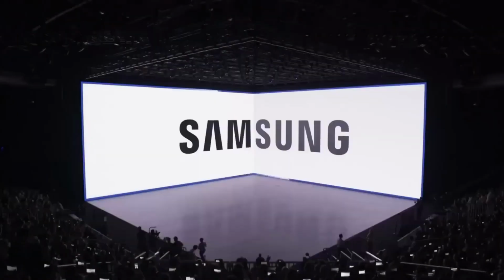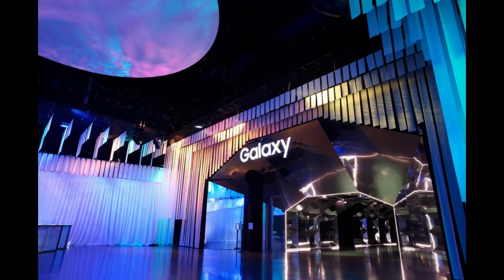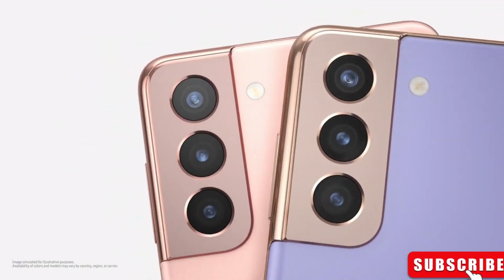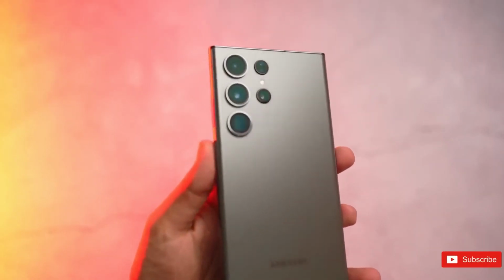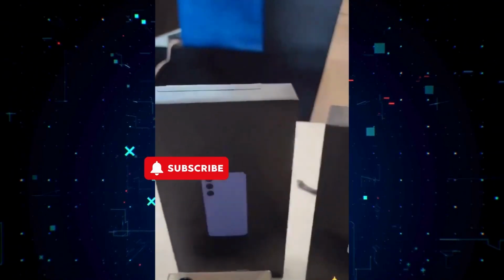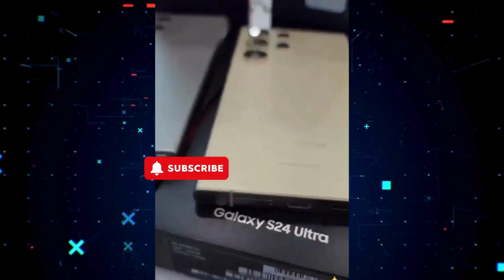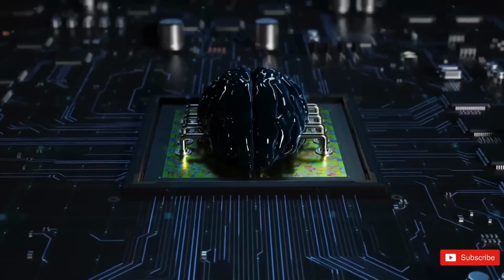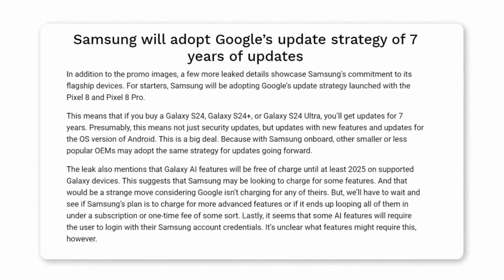Official Samsung S24 Ultra Unboxing Beyond Rumors!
Meet the Samsung S24, the latest addition to the renowned Samsung smartphone family. This groundbreaking device takes technology to new heights, blending cutting-edge features with sleek design. In this comprehensive review, we explore the S24’s innovative camera system, its next-gen processor, and the immersive display that sets new standards in mobile entertainment. Whether you're a tech enthusiast or simply seeking a top-tier smartphone, the Samsung S24 is poised to redefine your mobile experience. Dive in as we uncover every aspect that makes the S24 a true technological marvel.

Samsung S24,
Smartphone Technology,
Samsung Galaxy Series,
Advanced Mobile Phones,
Tech Reviews,,
Samsung Camera System,
Next-Gen Smartphones,
Mobile Innovation,
High-End Phones,
Tech Gadgets,

"Samsung S24 Features"
"Latest Samsung Galaxy Review"
"High-End Smartphones 2024"
"Advanced Mobile Technology"
"Next Generation Phones"
"Samsung Camera Innovations"
"Best Smartphones on the Market"
"New Smartphone Releases"
"Tech-Savvy Mobiles"
"Samsung S24 Specifications"